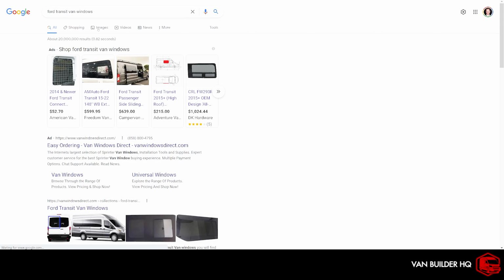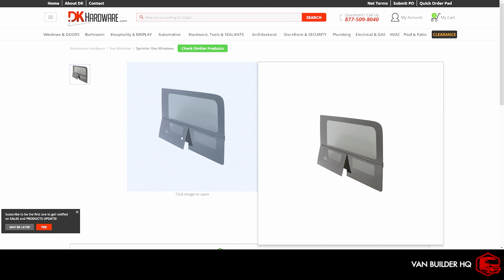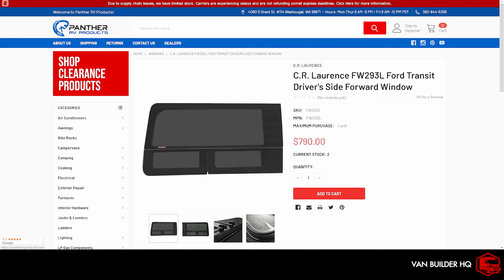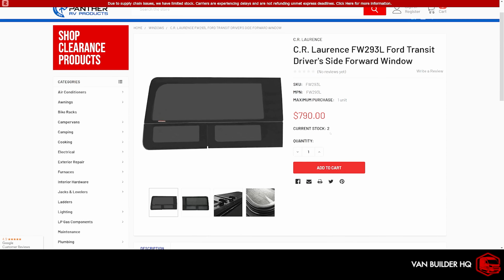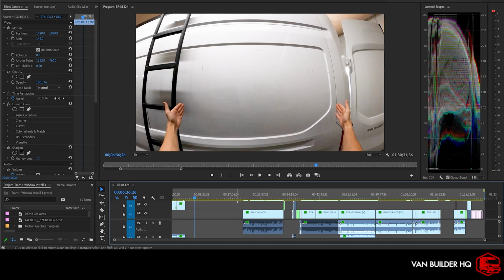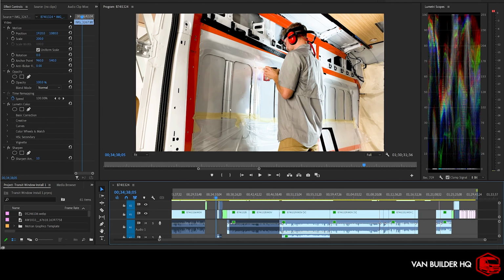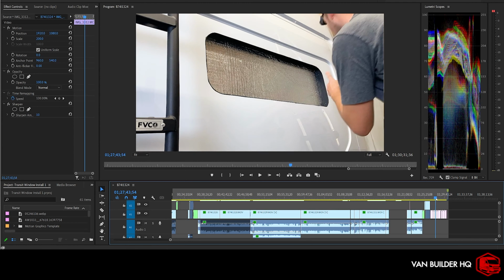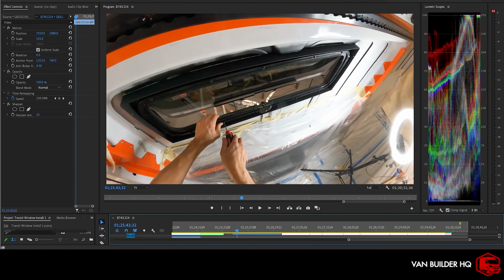Van Builder HQ Podcast #3 - How To Choose A Camper Van Window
The Van Builder HQ team discuss how to choose a camper van window and the different types of windows for van conversions available. Enjoy!